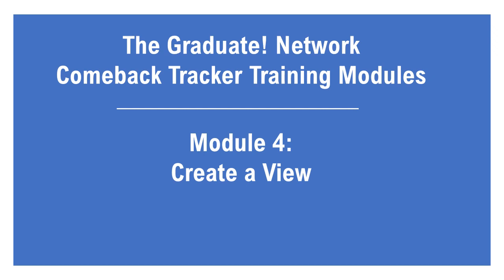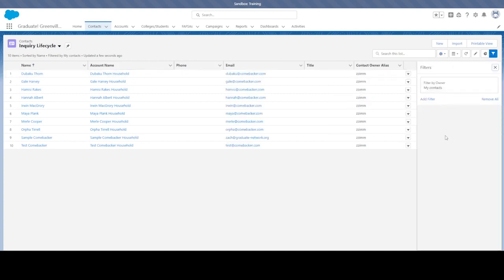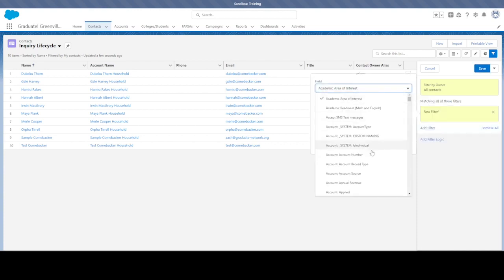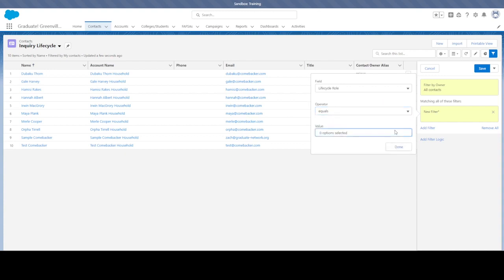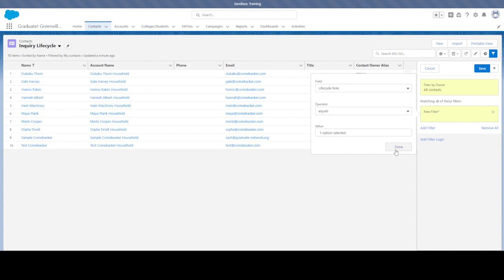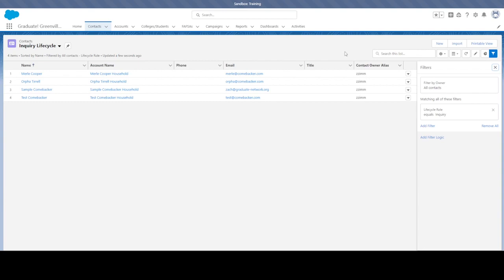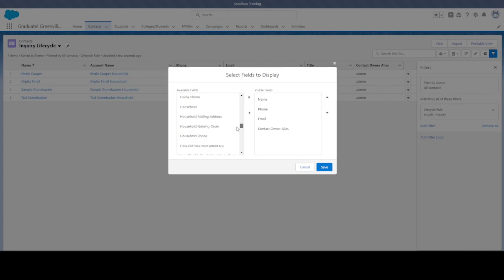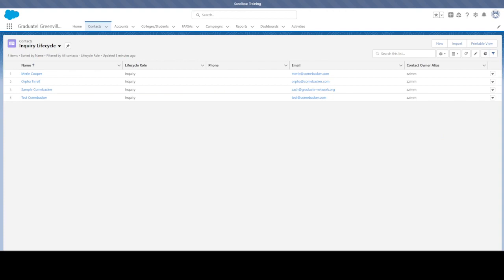Comeback Tracker Training Module 4 Create a View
Training Module 4